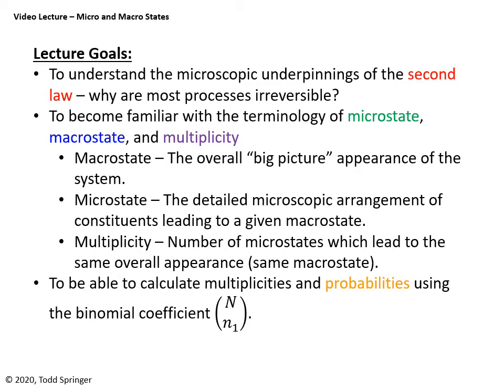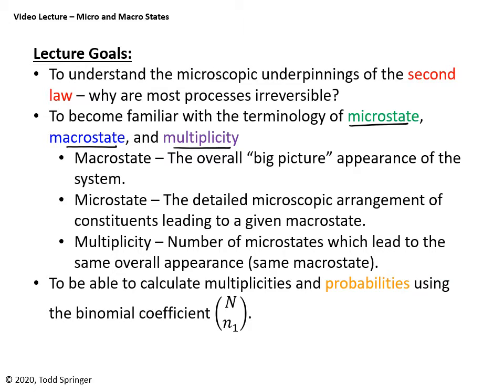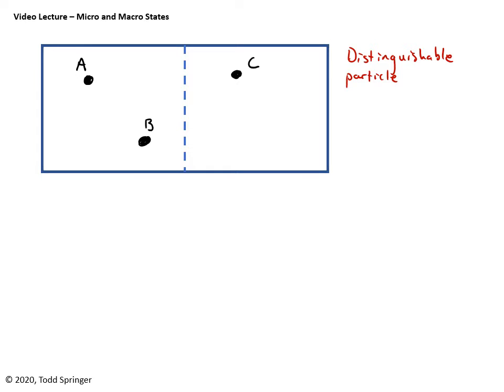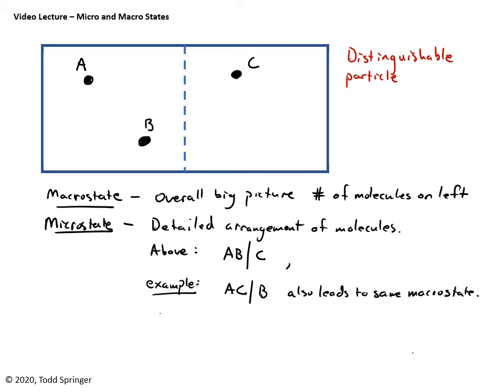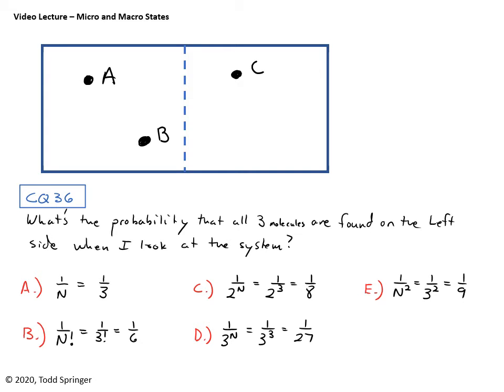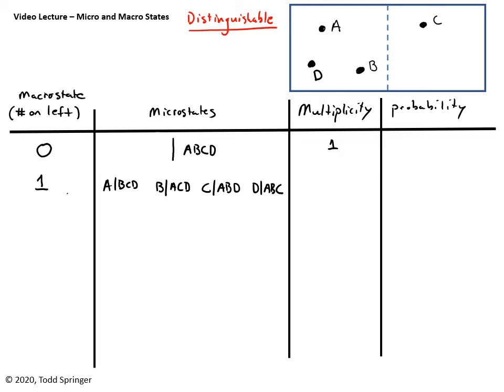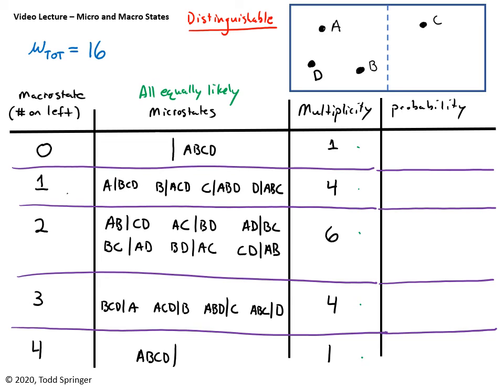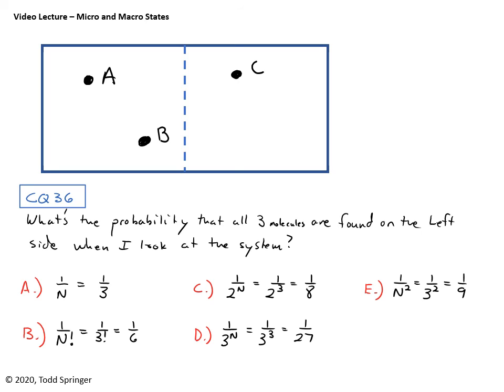Lecture - Microstates and Macrostates (Part 1 of 2)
This lecture comes from a physics course on thermodynamics.  In this video students are introduced to the concept of microstates, macrostates, and multiplicity.  An example (using a box of distinguishable particle) is extensively discussed. (Part 1/2)